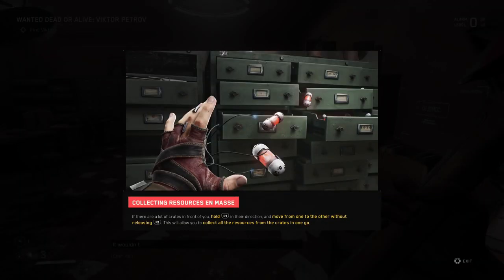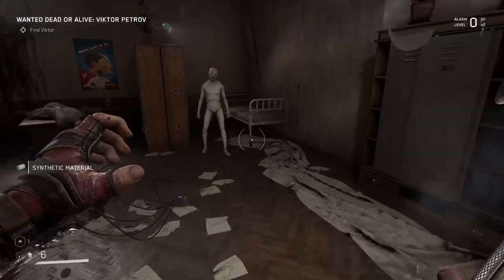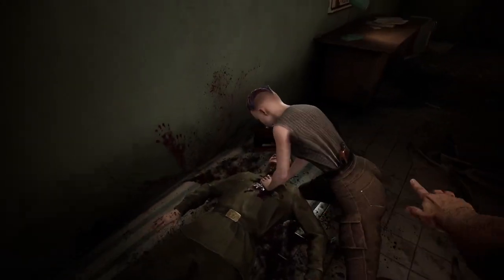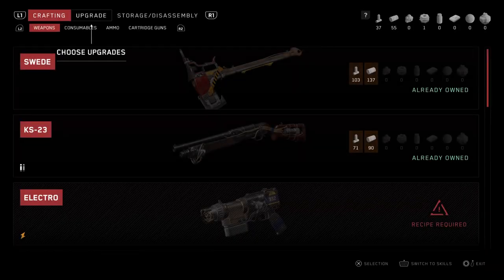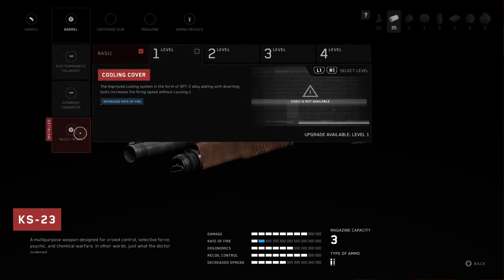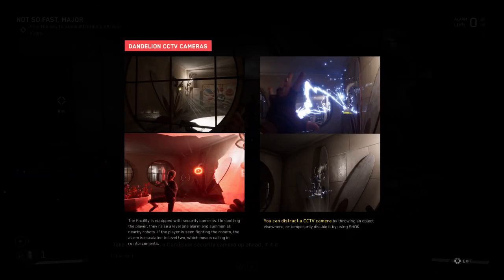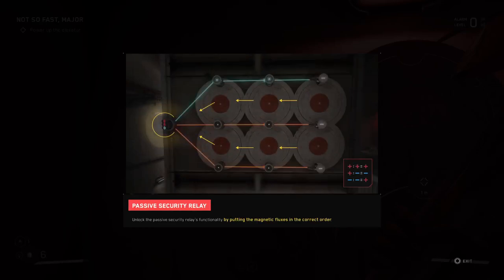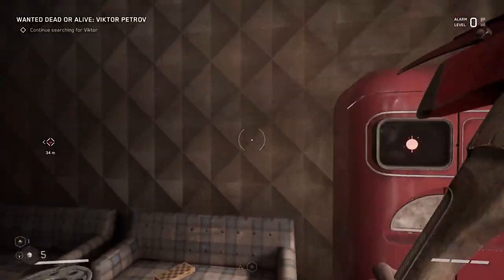Pt 2: Atomic Heart